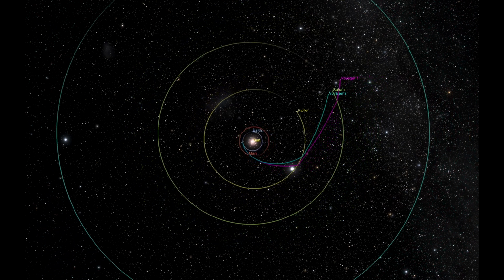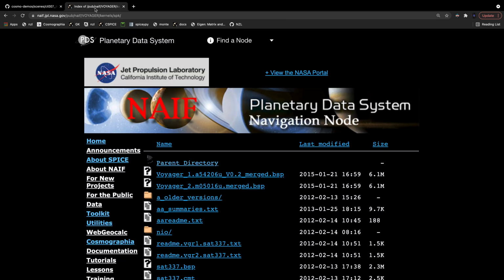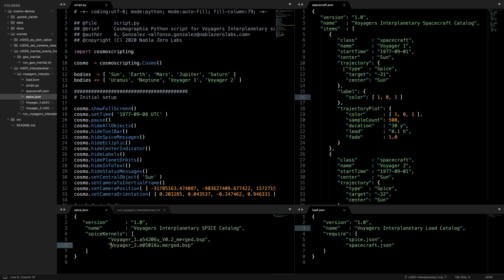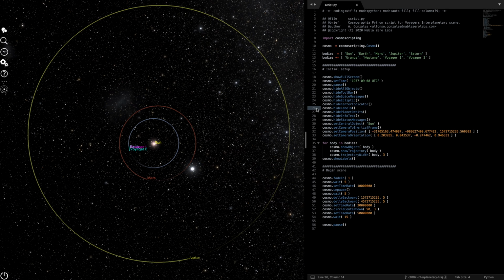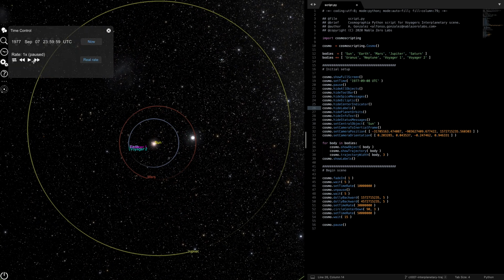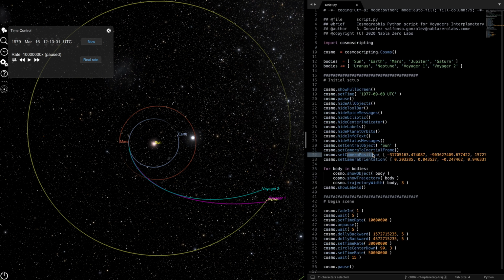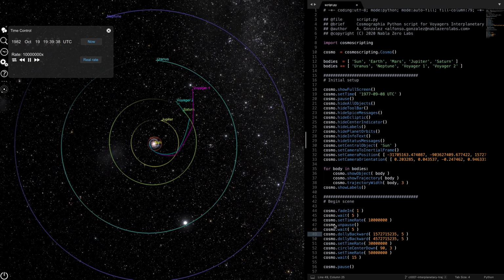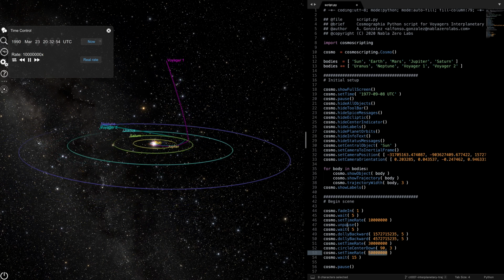Voyagers Trajectories with Cosmographia, Interplanetary Trajectories | Cosmographia Tutorials 7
In this video we use Voyager 1 and Voyager 2 trajectory data to demonstrate how to create interplanetary trajectory scenes with Cosmographia.